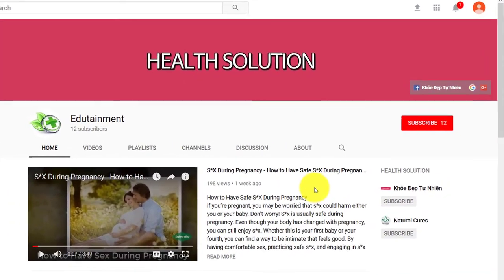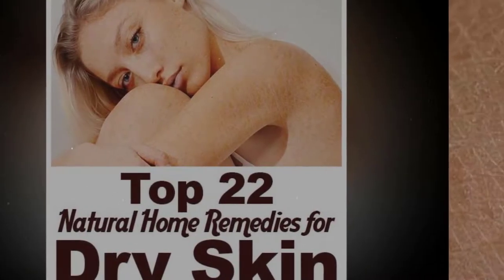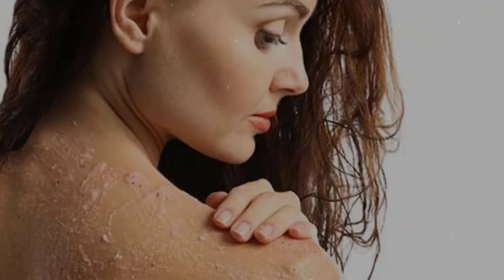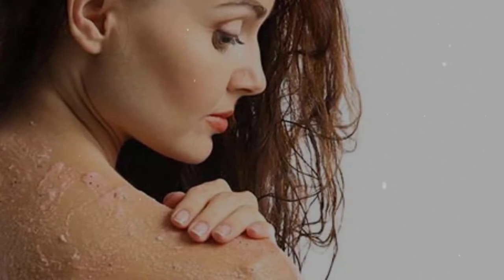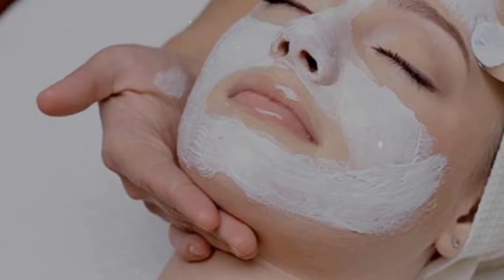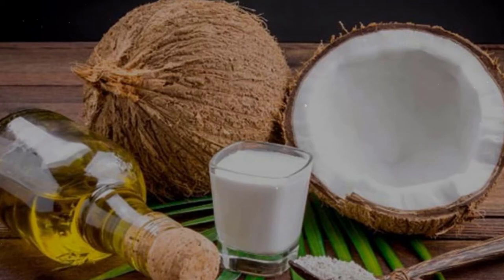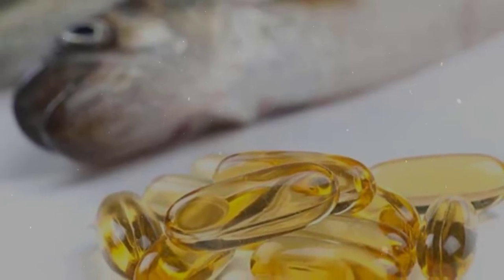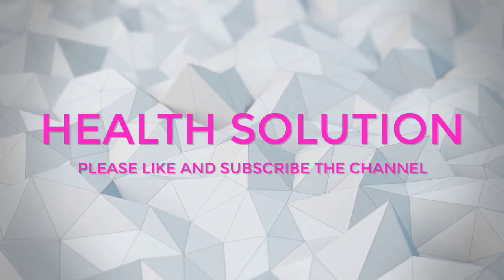At Last! How to Safely and Easily Cure Dry Skin Fast Naturally|Health Solution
At Last! How to Safely and Easily Cure Dry Skin Fast Naturally
This video about how to protect your skin become dry in winter. It can be treat with home remedies. Dry skin is very common problems that everybody face during the cold days.
S-EXTips
2. DISCLAIMER: The materials and the information contained on HEALTH SOLUTION channel are provided for general and educational purposes only and do not constitute any legal, medical or other professional advice on any subject matter. These statements have not been evaluated by the FDA and are not intended to diagnose, treat or cure any disease. Always seek the advice of your physician or other qualified health provider prior to starting any new diet or treatment and with any questions you may have regarding a medical condition. If you have or suspect that you have a medical problem, promptly contact your health care provider.